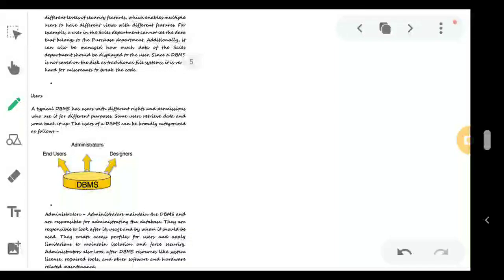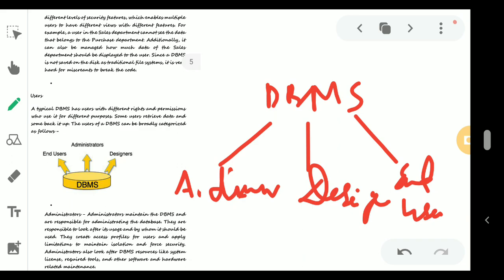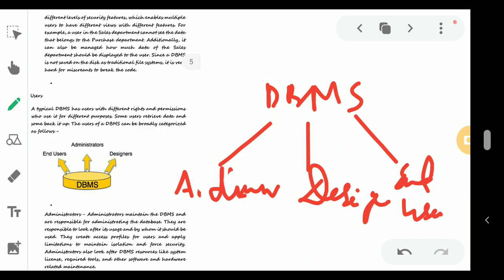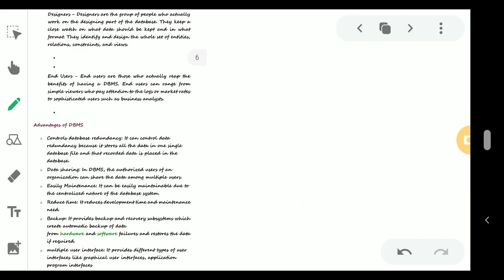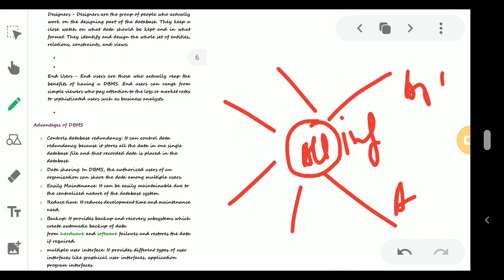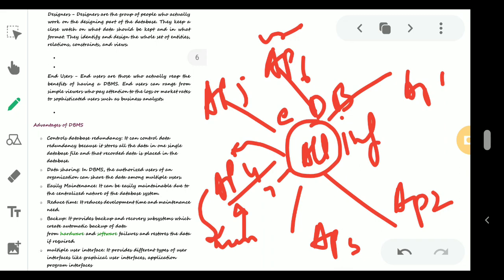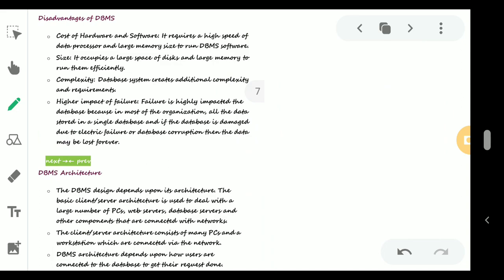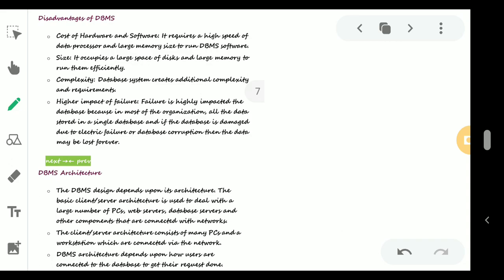Class 12Computer App & Sc (Ch- An Introduction to DBMS) Part 2